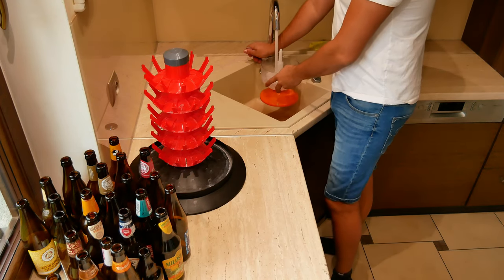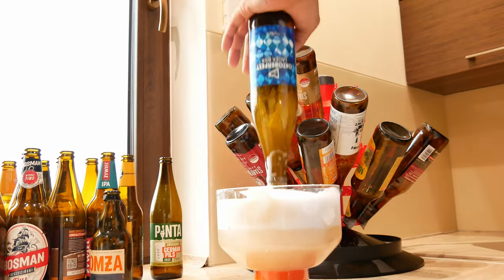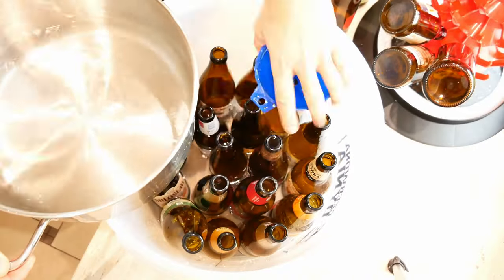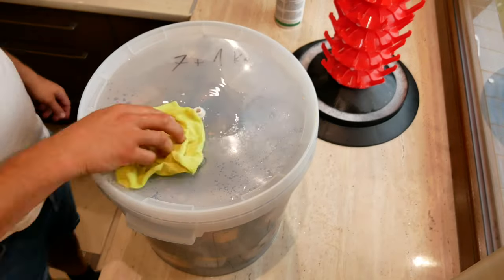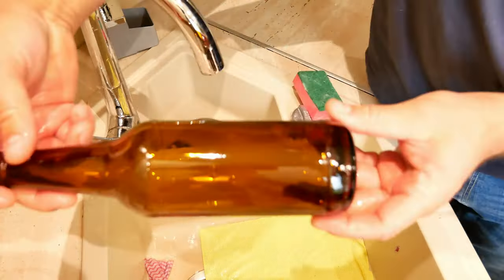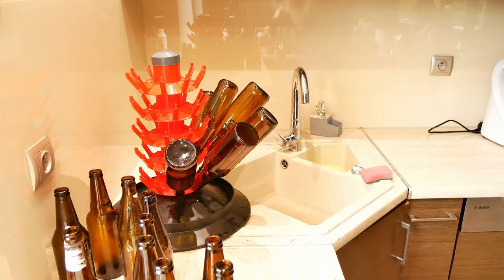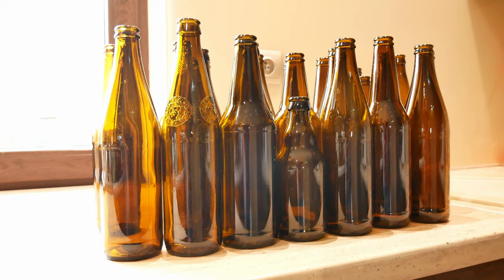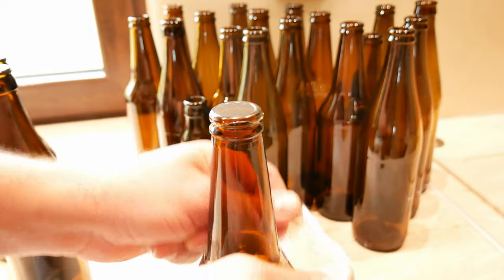How To Sterilize Beer Bottles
In today's video i will show you how i sterilize my beer bottles.

Bottle rinser
Bottle Brush Cleaning Set
Bottle Drying Tree
Potassium Metabisulfite